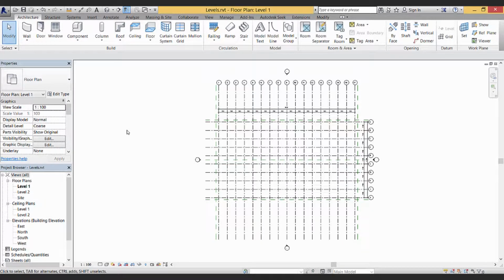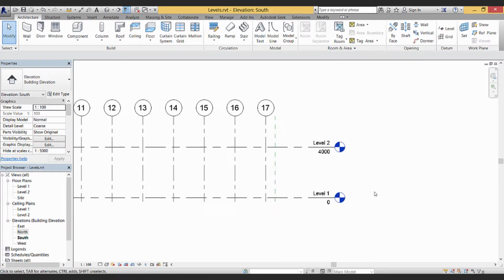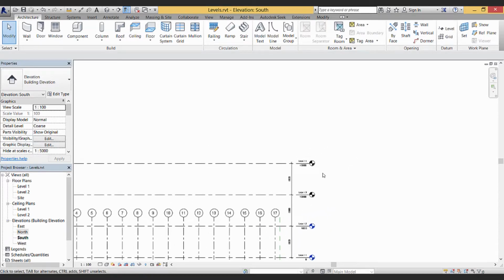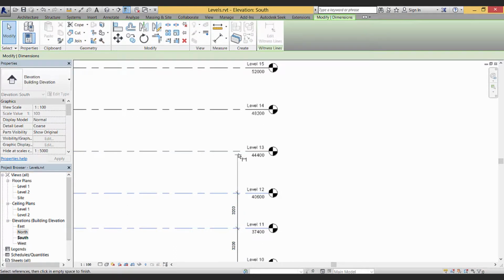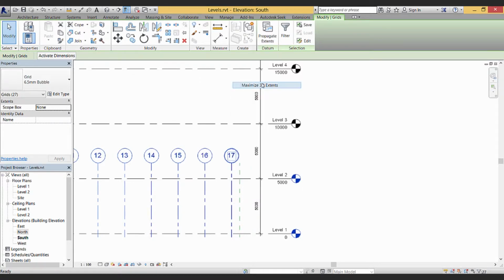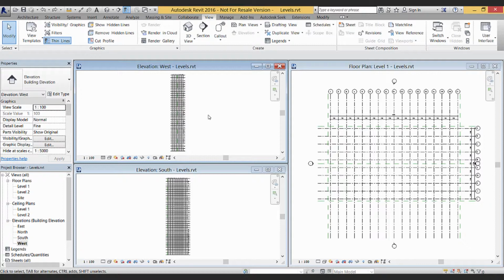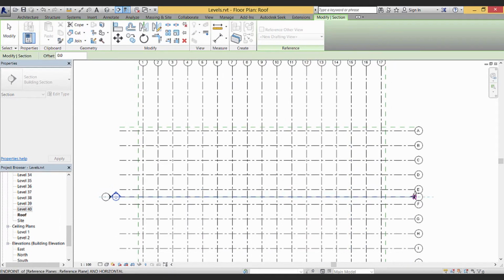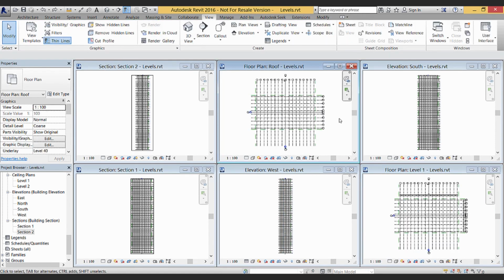02Levels and Views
Are you a❓
👉 Civil Engineer
👉 Mechanical Engineer
👉 Electrical Engineer
👉 Architect
👉 Interior Designer who is keen to Enhance his/her career with cad softwares

Today more than 99% of professionals use AutoCAD and Other softwares to design their small or big project for their client.

Either to make interior or exterior plans/Making 3D views, making sections or elevation it's all done in AutoCAD.

For aspiring  Interior designers, Architects, Civil Engineers learning these topics is important.

🔺But many people think that learning AutoCAD is hard.

It’s not. Yes, there are many things to learn. But using AutoCAD is not difficult.

Once you start you will learn AutoCAD interface, Drawing Tools of it, precise input, object selection and many more to go with.

CADDEX  is working on it's quality and efficiency to benefit them all, with the lowest spend you can avail 1on1 doubt solving, guidance on how to earn, easy accessible content with easy to understand language Hindi with the certification.

By our CADDEX Course you will learn.
✅ Understanding AutoCAD from Beginners to pro level and Doing initial settings
✅ Making Plan, Elevation, Section of Interior and Exterior Both
✅ Learn The Concept Of Isometric Drawings And Working Drawings
✅ Working On Actual Project according to your industry will be taught
✅ Learning & Understanding all the commands that will help you to make drawings
✅ Making Mechanical Drawings
✅ Learn How to Convert 2D Drawing Into 3D Drawing & rendering the drawings.
✅ Learn how to work in layouts and how to take printouts of your drawings to show in your portfolio.